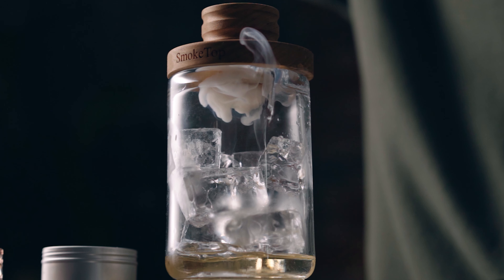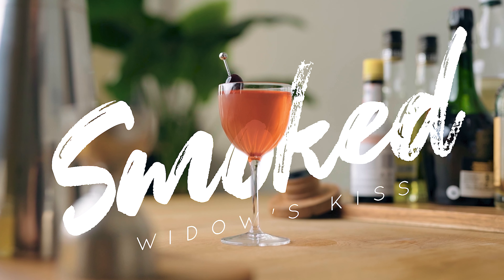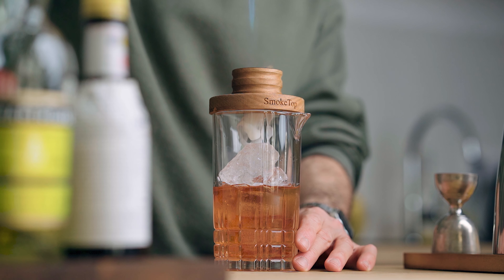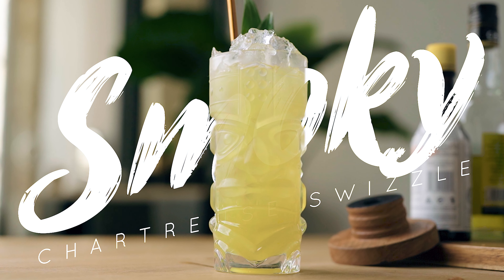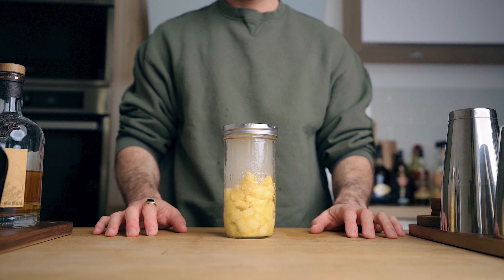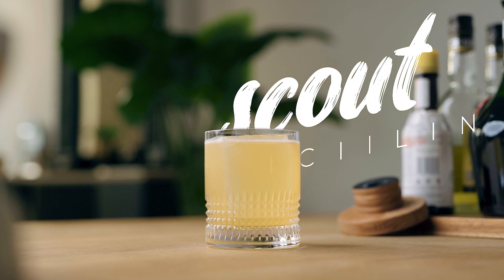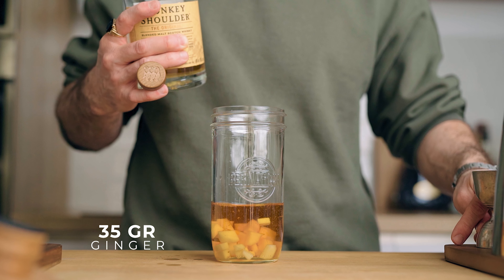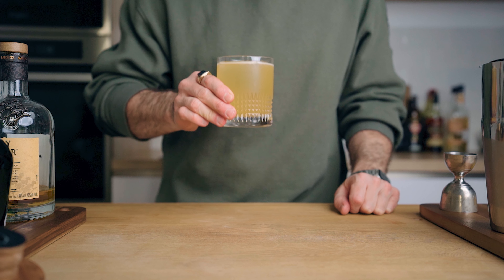Best tips to smoke cocktails - How to smoke cocktails at home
Easy tips to smoke cocktails at home

9 OZ TUMBLERS
9 OZ BLK TUMBLERS

TIKI MUGS
DARTH VADER

The Smoke Cocktails recipes
Legit the Best ways to smoke cocktails ;)

How to make the Smoked Widow's Kiss Cocktail
2 oz Calvados
0.25 oz Yellow Chartreuse
0.25 oz Benedictine
2 Dashes Angostura bitters
Smoke in the mixing glass before pouring in cocktail coupe
Garnish with cocktail cherry

How to make the Smoky Chartreuse Swizzle
1.5 oz Green Chartreuse
0.5 oz Falernum
1.5 oz Smoked pineapple juice*
1 oz Lime juice

How to make the smoked pineapple juice
In a large sealable glass container, fill half way up with small pieces of pineaplle.
Smoke the container and close.
Shake and let infuse for 5 minutes.
Repeat the process and juice the pineapple
Bottle up and voilà!

How to make the Boyscout Penicillin cocktail
2 oz Ginger infused smoked Scotch*
1 oz Lemon juice
0.75 oz Rich honey syrup (2:1)
Shake all the ingredients whith ice
Strain over ice
Smoke the top of the cocktail

How to make the Ginger infused smoked scotch
In a large glass sealable container, pour 8 oz Scotch
Add 35 gr fresh ginger in small pieces
Smoke and close the lid. Shake and let infuse for 15 minutes
Repeat and then, let infuse for 6 hours
Strain and bottle up.
Cheers!

How to smoke cocktails at home - How to make smoked cocktails
Middleton mixology smoke top is so easy to use, it's in my opinion the best way to smoke cocktails at home. The Old Fashioned cocktail is a great candidate for smoking cocktails but literally, you can smoke any cocktails at home. Middleton mixology Smoke top is also great to smoke food.

If you want to learn how to make the best cocktails at home and make delicious but easy cocktail recipe or advanced mixology techniques, follow our chanel, we make new drink videos every friday.

We got you covered for how to make cocktails with whiskey at home.
Hope you liked the Easy tips to smoke cocktails at home

for the Binging with Babish cocktail special